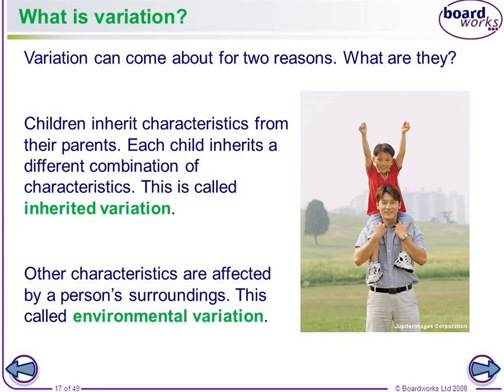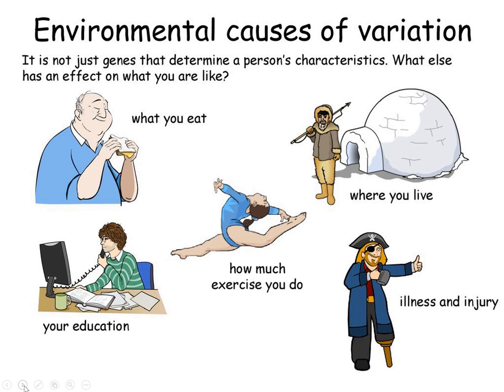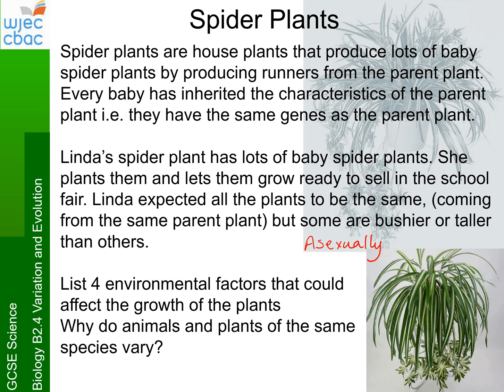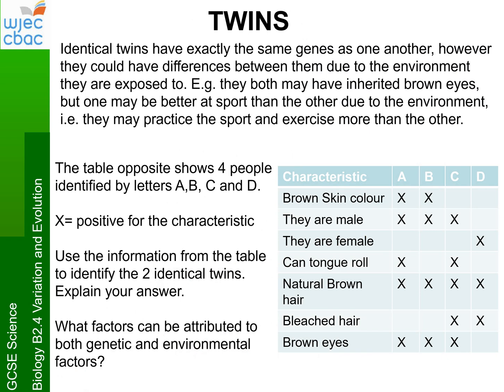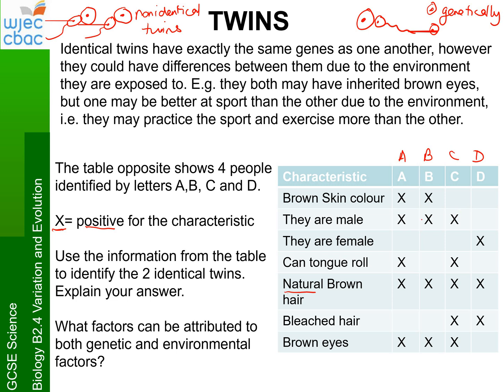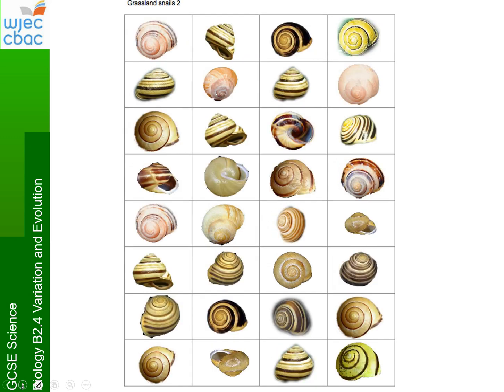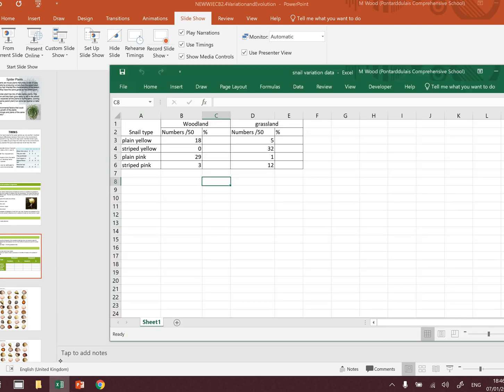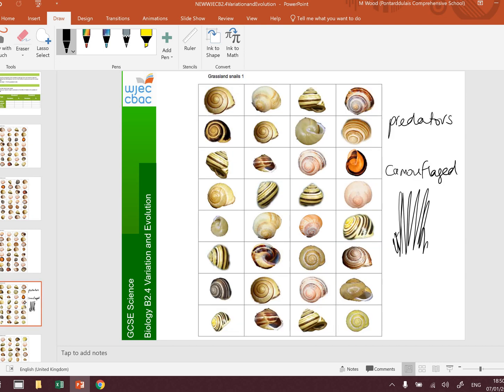Science Biology Year 11 Investigating variation in snails